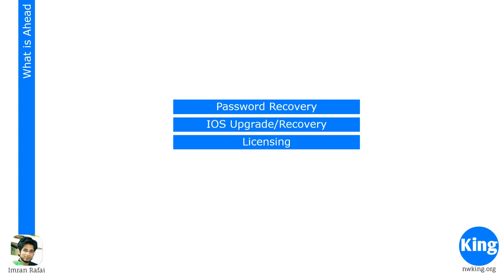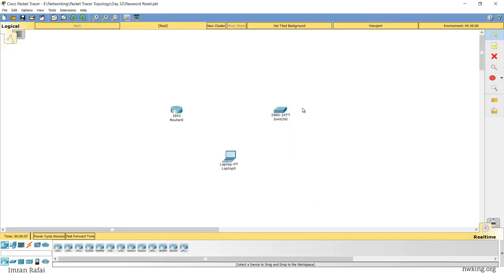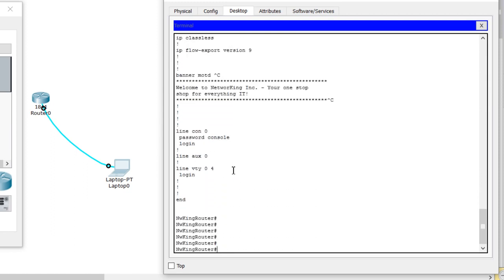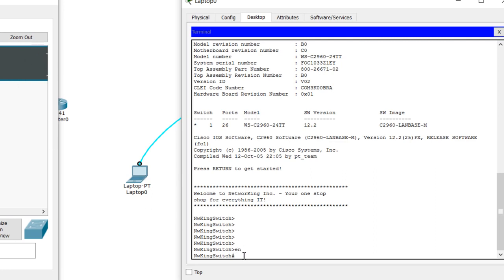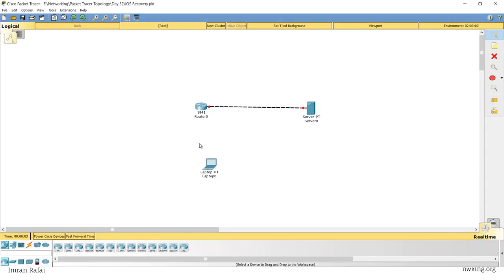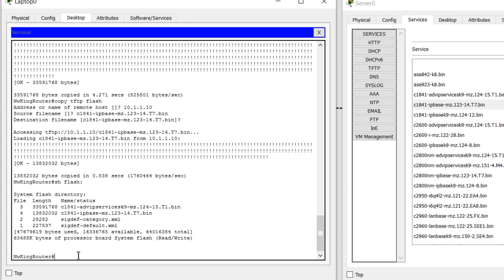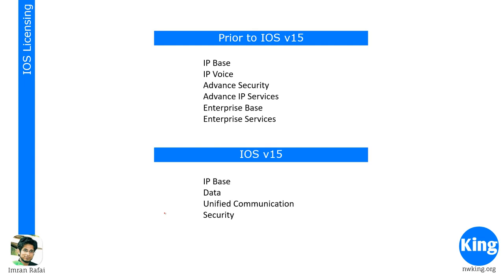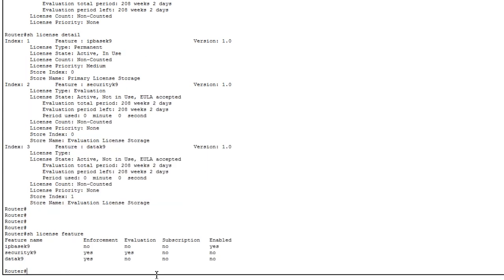Day 34 CCNA v3 0 Password Reset & Licensing Free Cisco NetworK || Technology moments